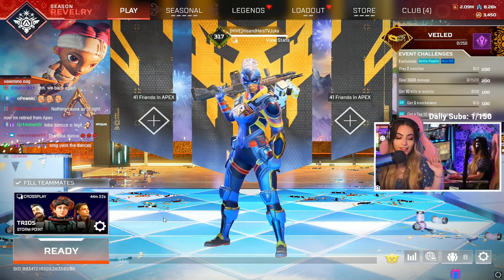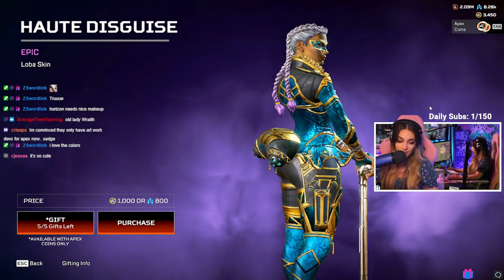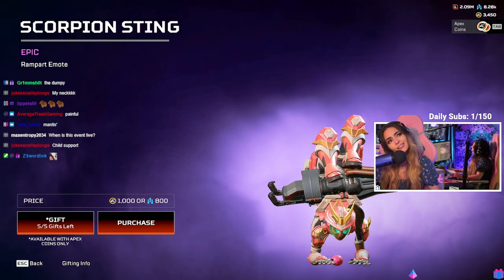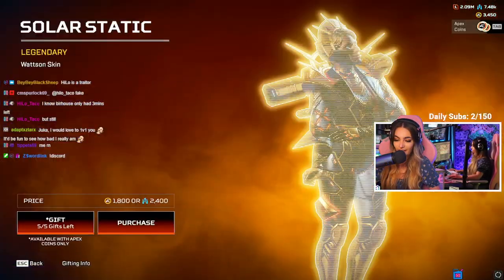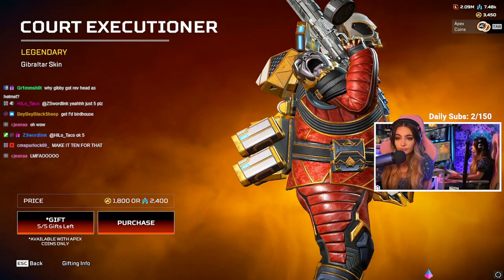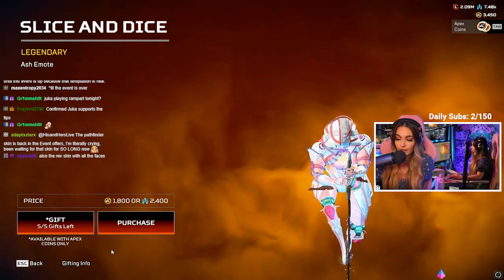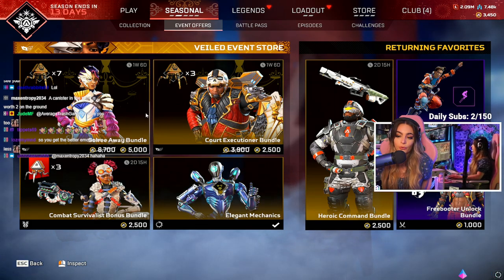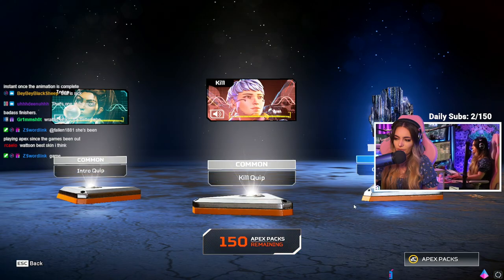NEW BEST SKIN IN APEX LEGENDS!!!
BEST SKIN IN APEX LEGENDS!!!

For more info or want to play in the Apex Academy or looking for people to play with?? Our Community Discord Server